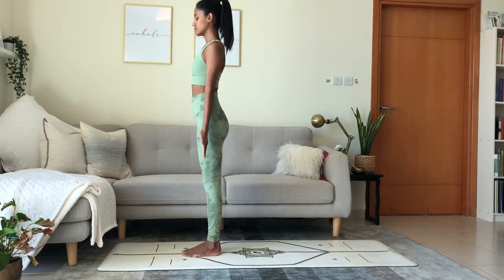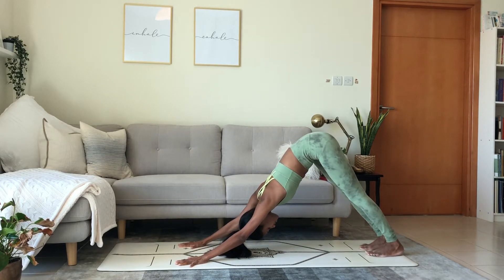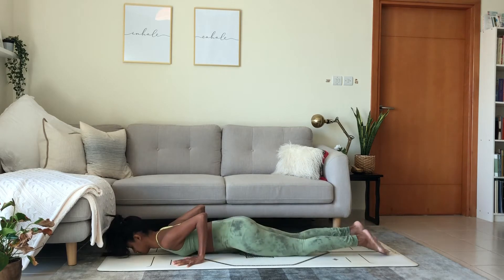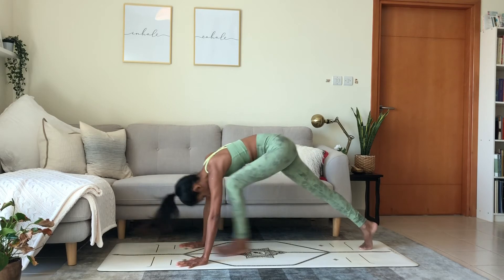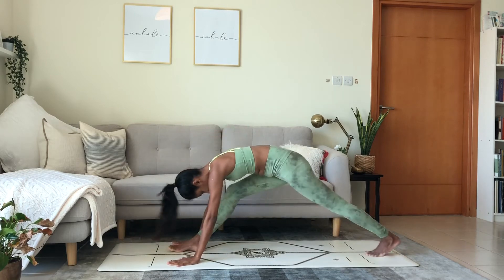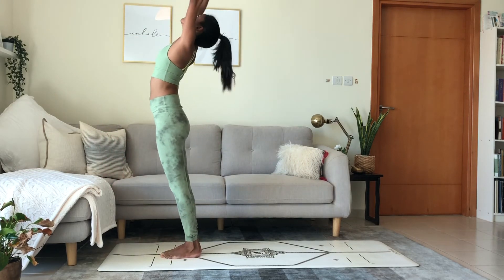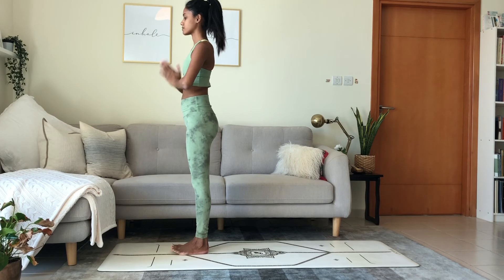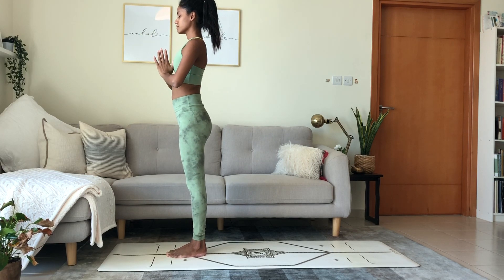Hatha Lunge Sun Salutation | Radiance of Yoga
This is the Hatha Lunge style of the Sun Salutations.

I particularly love these sun salutes as a quick warm up before the creative flow. The series of postures are well aligned so that the body movements are well countered with backbends and forward bends.

Keep up the practice!

YOGA TEACHER TRAINING

Become a certified yoga teacher. Register with Yoga Alliance as RYT200.

We offer yoga education programs such as:
200-hr Yoga Teacher Training
300-hr Yoga Teacher Training
85-hr Prenatal Yoga Teacher Training
50-hr Yin Yoga Teacher Training
16-hr Sound Healing Training
Meditation Yoga Teacher Training
Pranayama Yoga Teacher Training